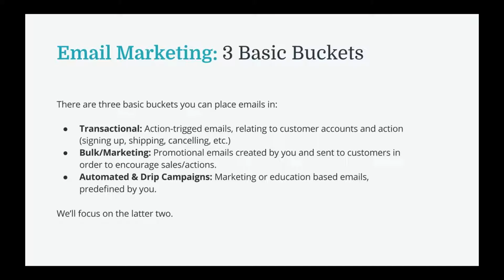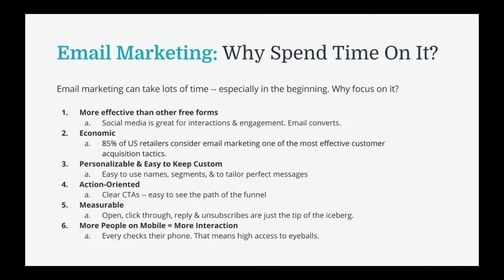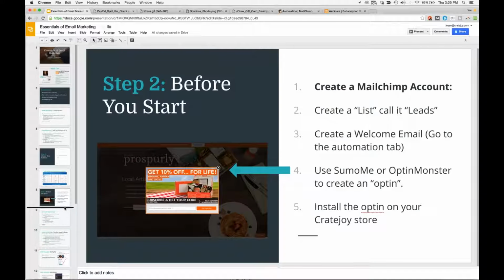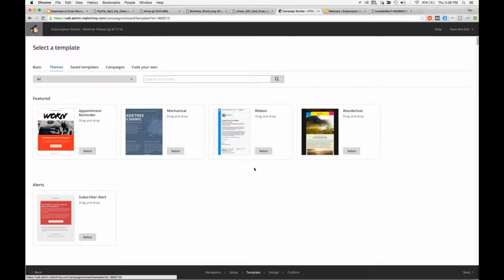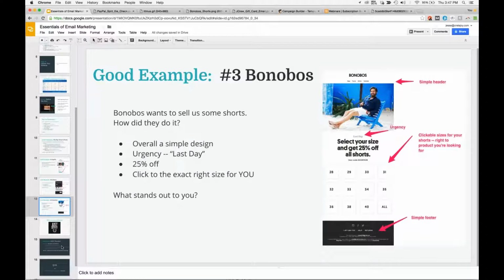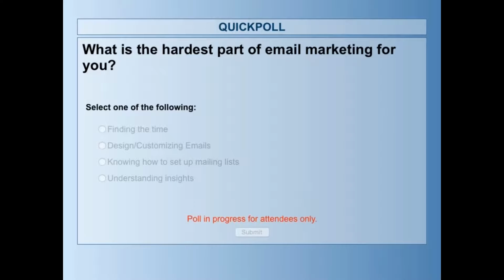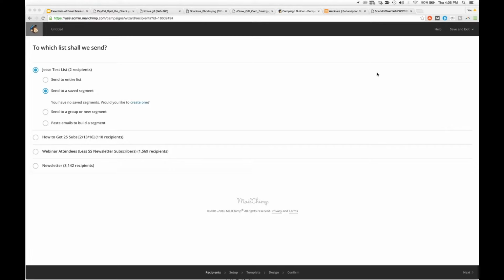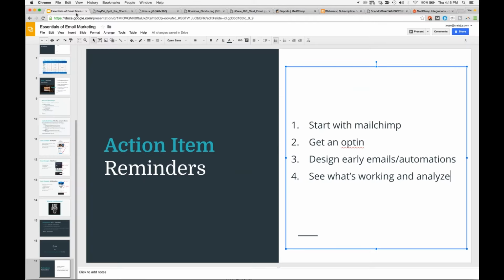Essentials of Email Marketing [8/11/16]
Email marketing can be one of the most effective ways to acquire new subscribers. In this 60 minute webinar, you’ll learn how to schedule campaigns, style & design effective emails, and extract revenue from your email lists.